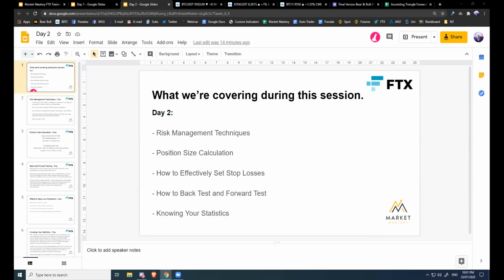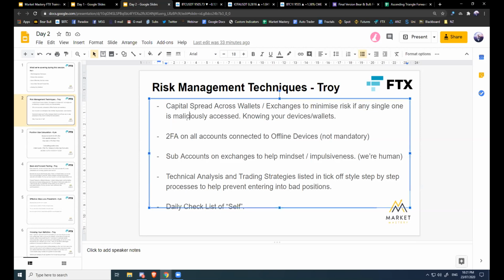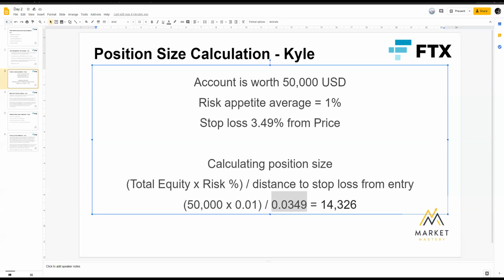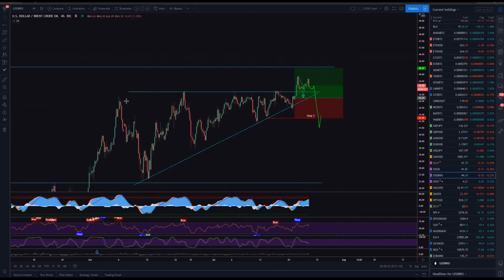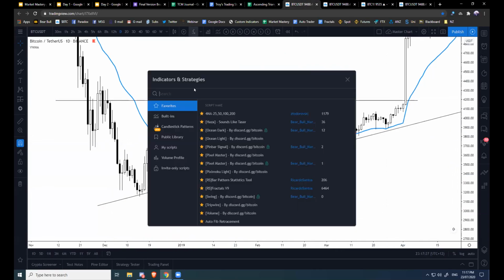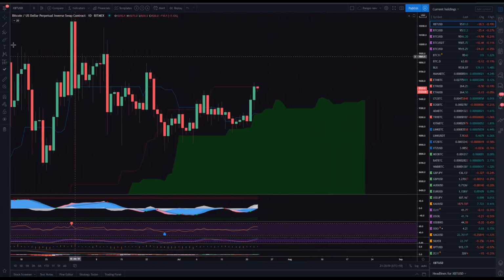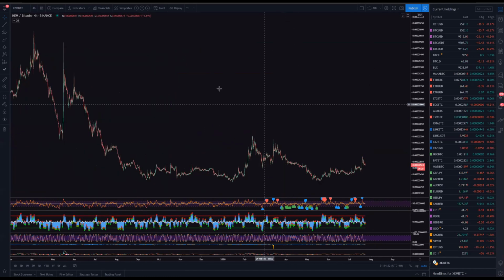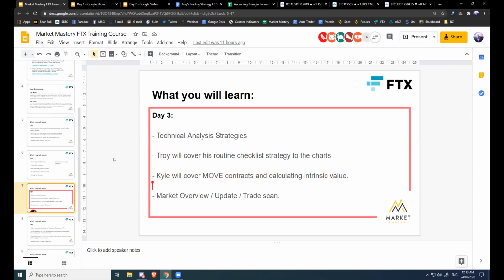FTX Market Mastery 2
Full 26hr course

MarketMastery is a technical analysis focused channel delving into trading, analysis, and education. Hosted by @TraderTroy888 and @DaxxTrader